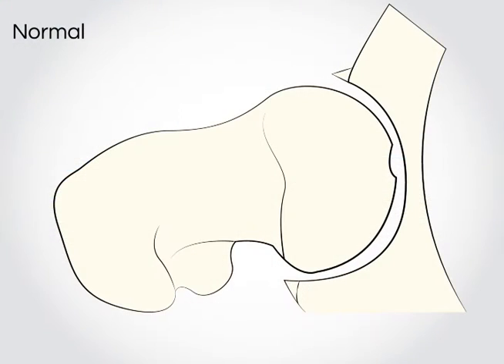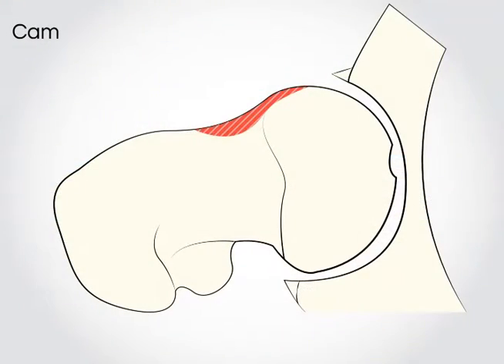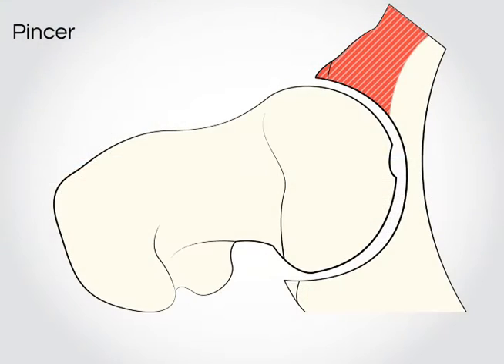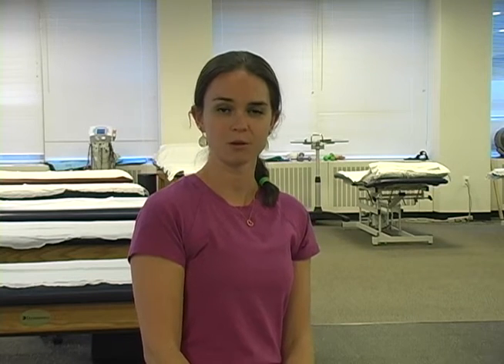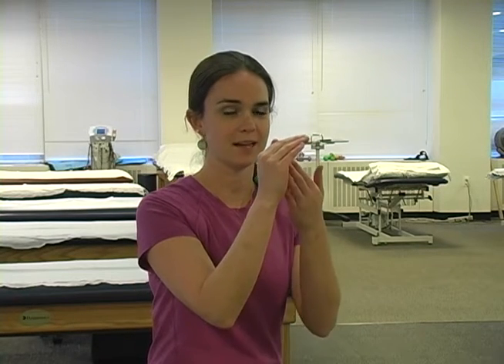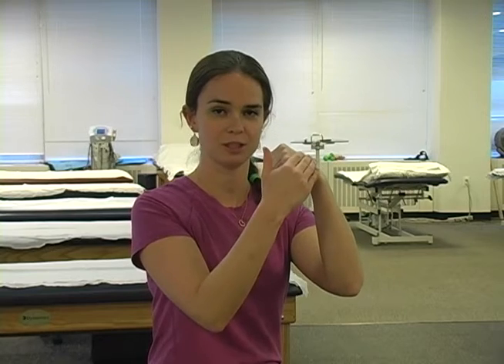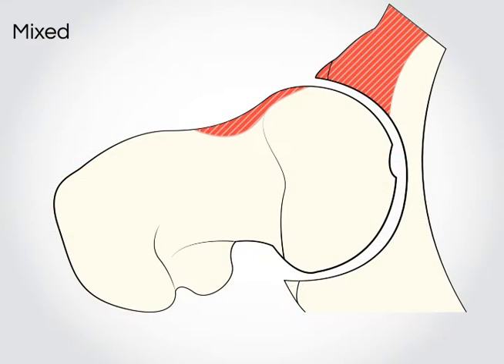Labral Tears: Testing & Treatment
In this video, Cristin McGetrick, a physical therapist of the SMARTherapy center at Washington Orthopaedics & Sports Medicine, presents different types of labral injuries as well as several tests that are performed to determine the presence of a labral tear.